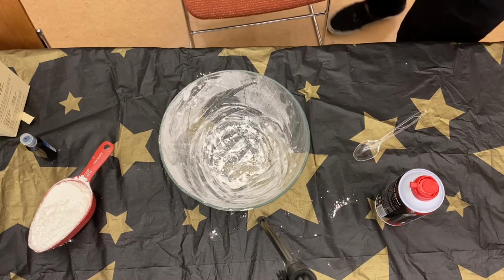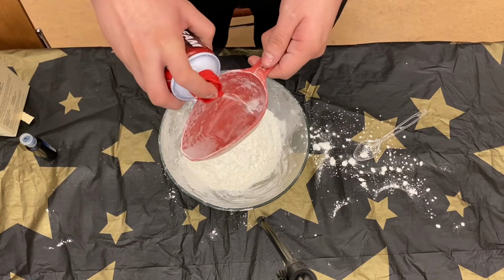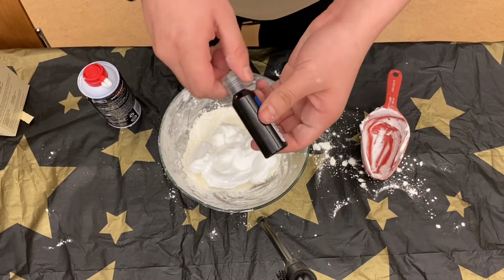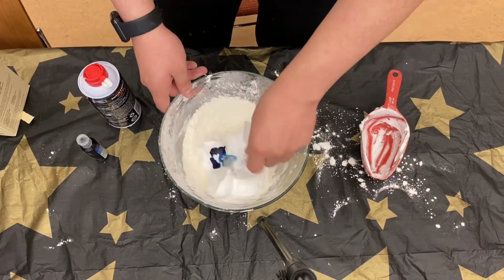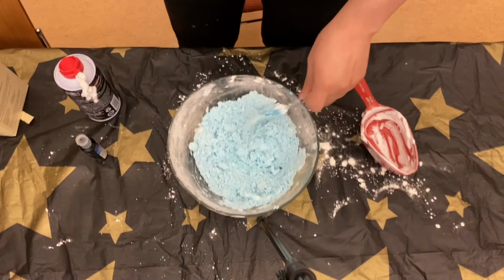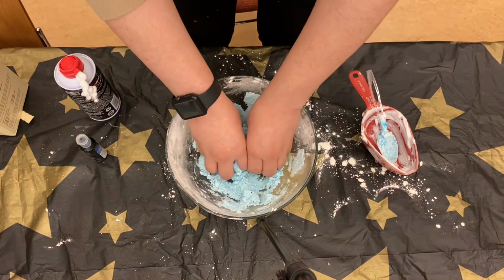Snow Fluff Fun!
Can't get to the snow?  Make your own using corn starch, shaving cream & food coloring!  It's "Fast Fun Science" with Michael @Tulare Public Library.